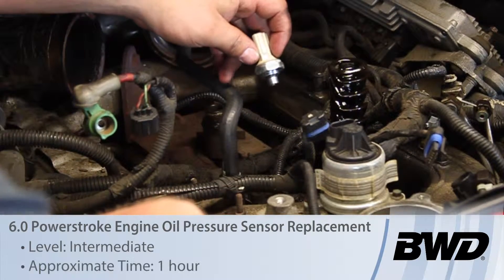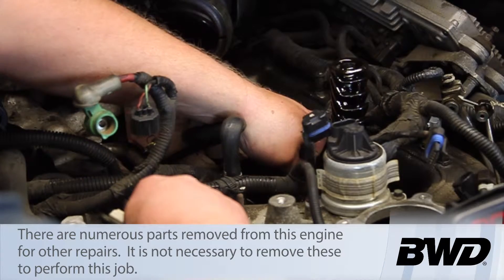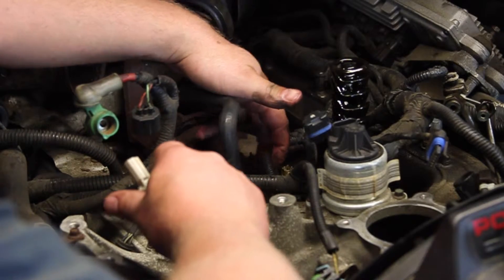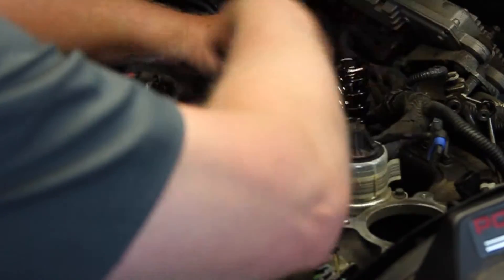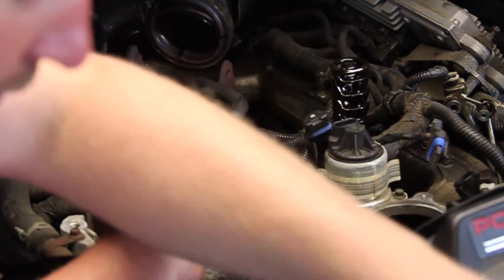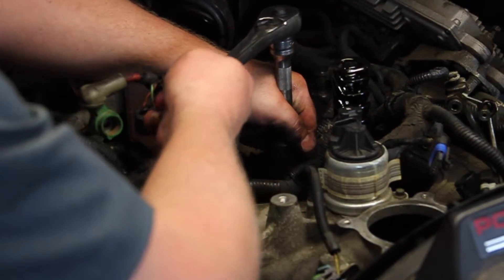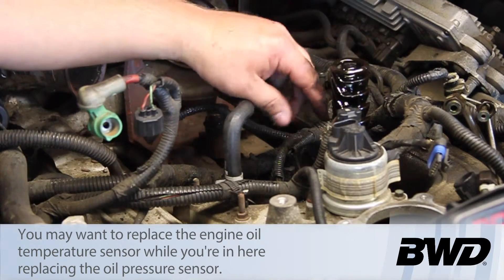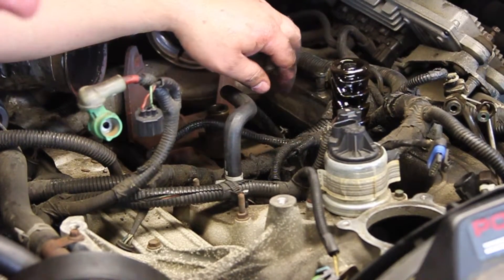6.0L Powerstroke Engine Oil Pressure Sensor Replacement | Know Your Parts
How to replace the oil pressure sensor on a 6.0L Powerstroke diesel engine.